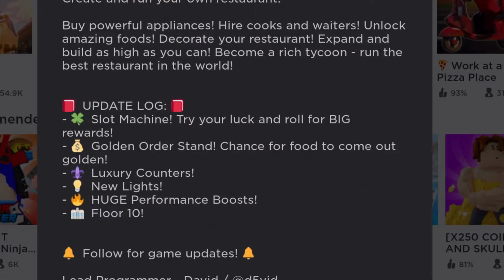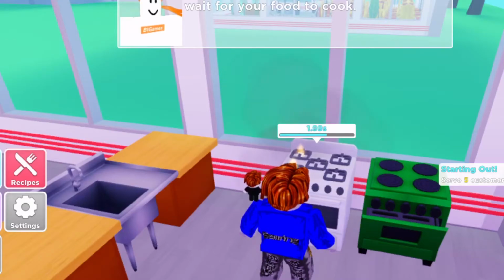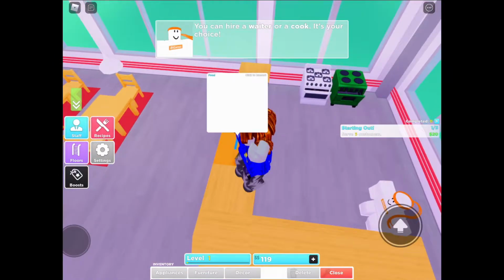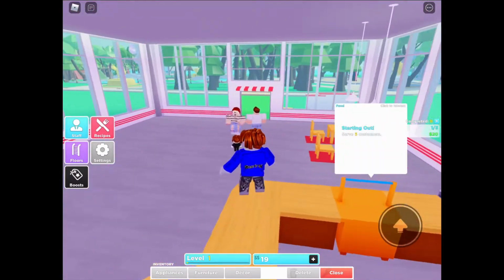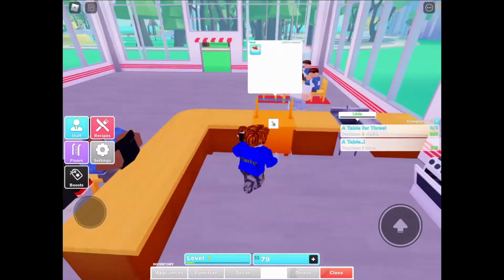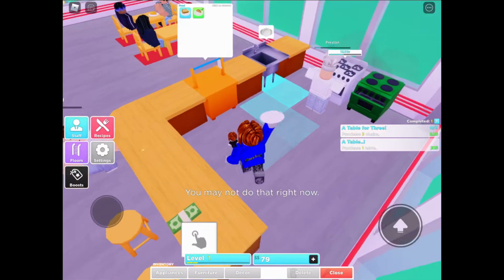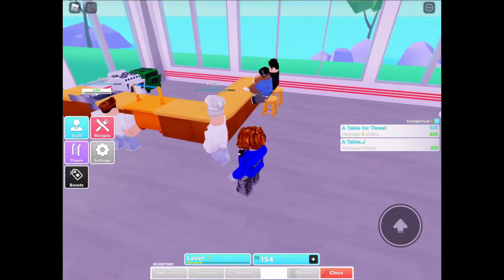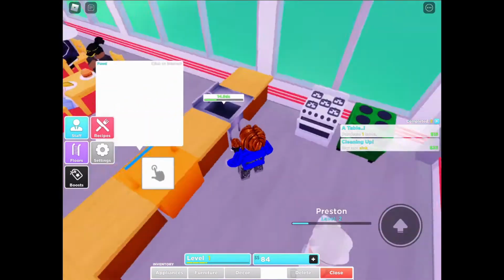Playing My First Time My Restaurant *It Gets Crazy*